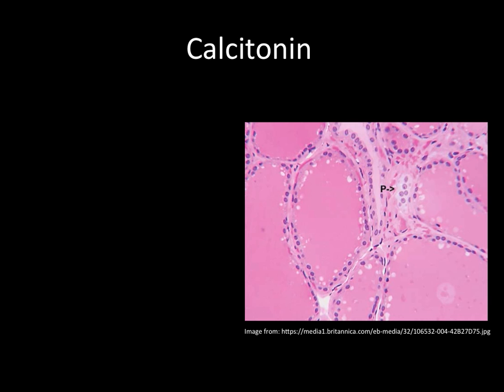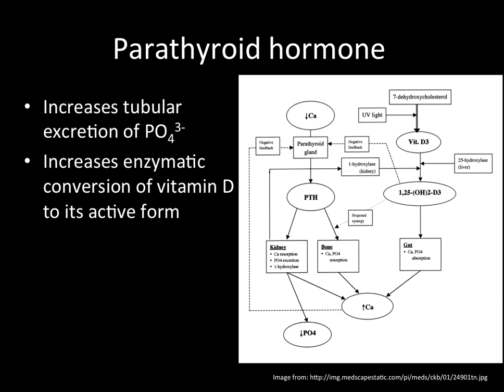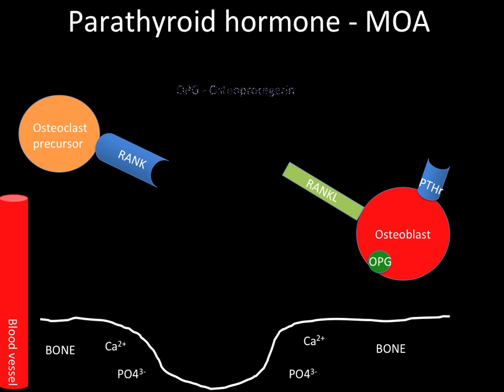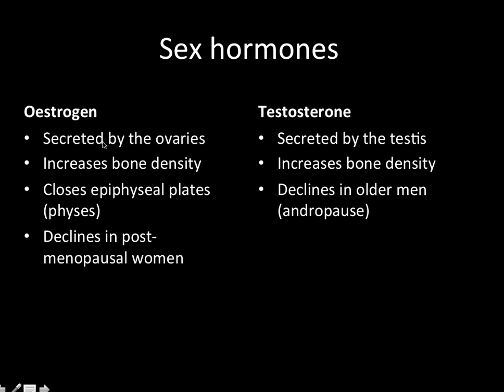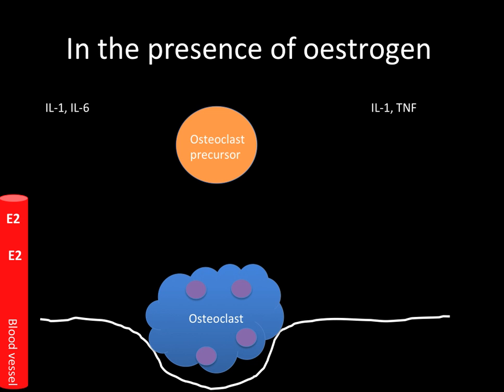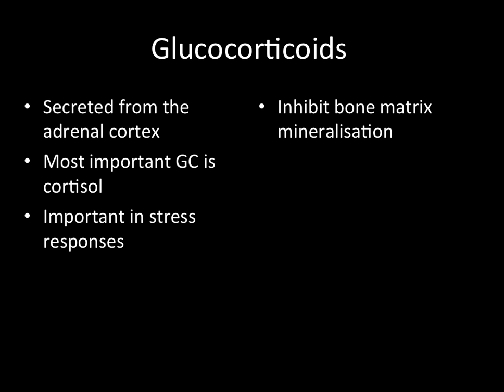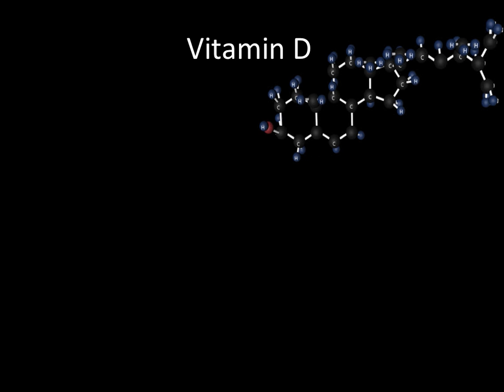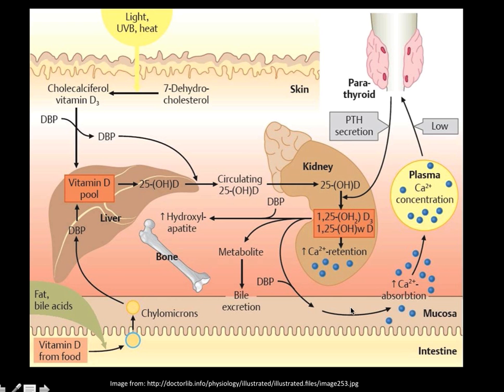Case #1 Video 11 Endocrine control of bone